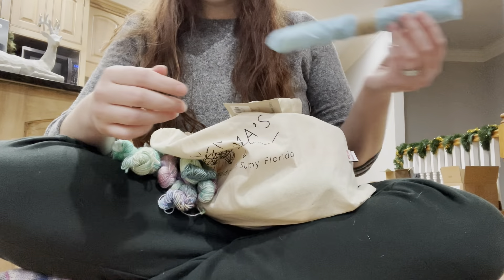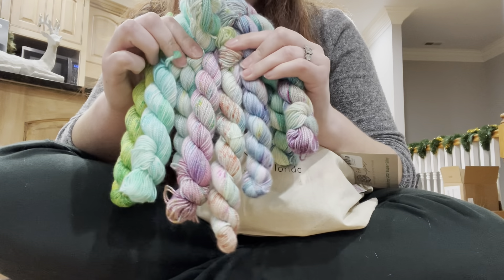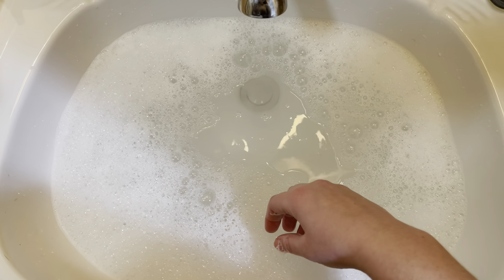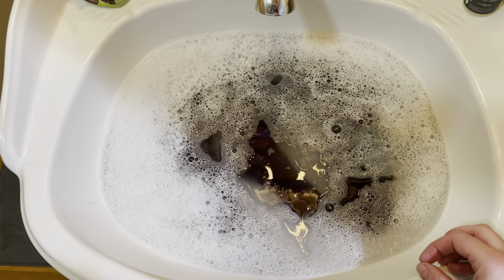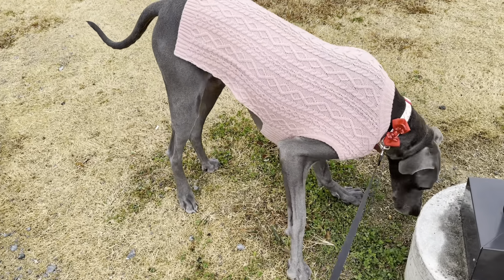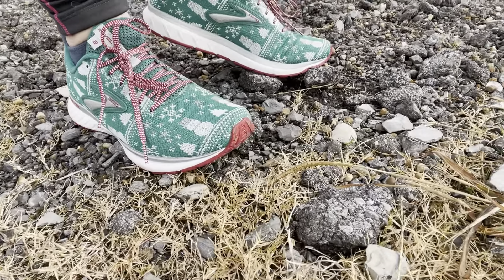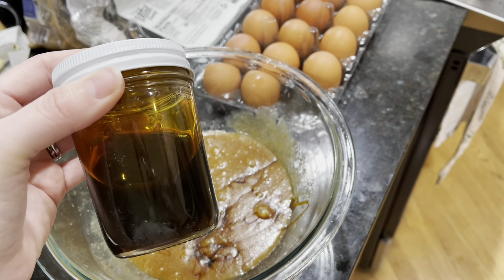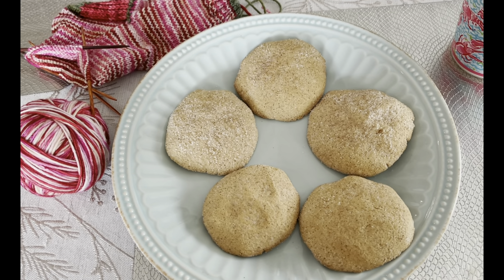Vlogmas 5 of 2021: Great Danes and baking cookies